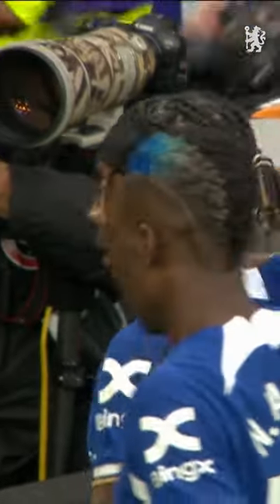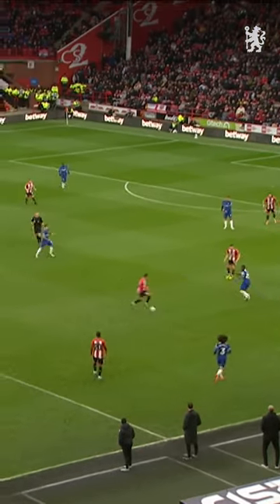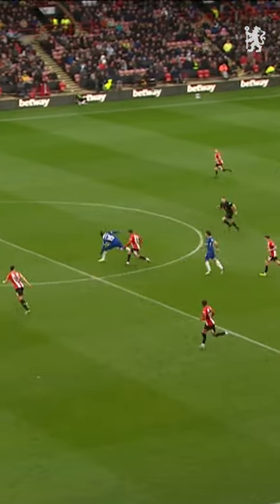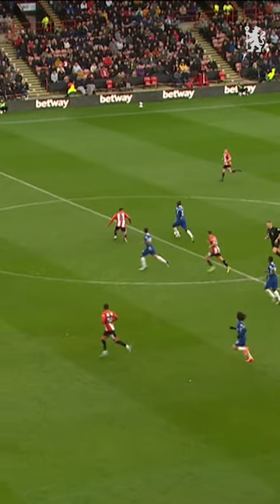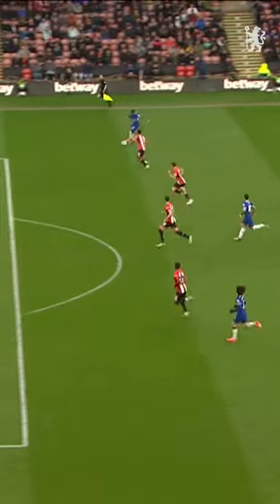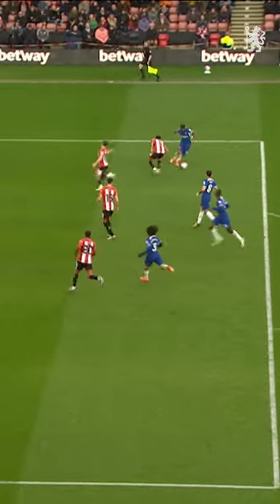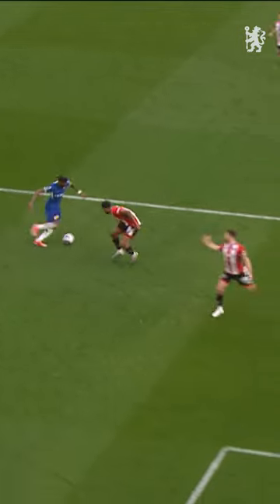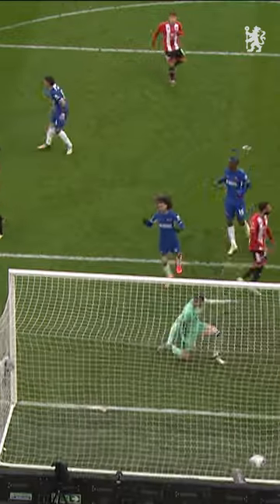BOOM! Noni's at it again 💥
Watch Noni Madueke's powerful finish against Sheffield United at Bramall Lane...

Founded in 1905, Chelsea Football Club is an English professional football club based in Fulham, West London with Stamford Bridge as the home of the club. Competing in the Premier League - the top division of English football, the club has had many successes, winning five Premier League titles. The club won their first major honour, the League championship in 1955, followed by the FA Cup in 1970, their first European honour, the Cup Winners' Cup in 1971, and became the third English club to win the Club World Cup in 2022.

As the Pride of London, Chelsea FC is one of the most success clubs in terms of overall trophies won. They are the only club to have won all three major European competitions twice and have taken the crown domestically, winning six league titles, eight FA Cups, five League Cups, and four FA Community Shields. Internationally, Chelsea have won the UEFA Champions League, the UEFA Europa League, the UEFA Cup Winners' Cup and the UEFA Super Cup twice each, and the FIFA Club World Cup once since their inception.

The Chelsea YouTube channel provides access to all the build-up, training and behind-the-scenes moments and matchday action along with all the unseen edits and player focus from Reece James, Thiago Silva and Enzo Fernandez to Sam Kerr, Fran Kirby and many more. It’s the only channel where you’ll get an authentic look at this great club including memorable nights with world-class heroes such as Peter Osgood, Gianfranco Zola, Frank Lampard, John Terry, Didier Drogba & Eden Hazard.